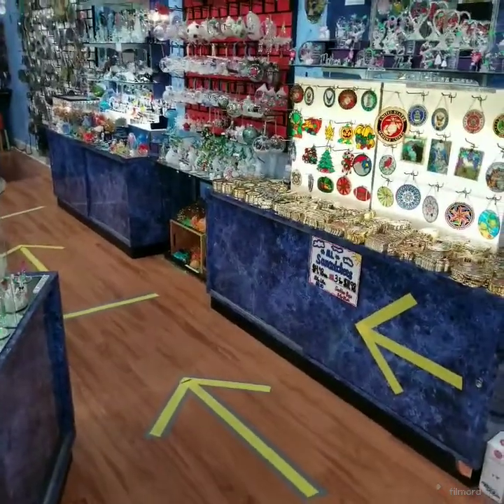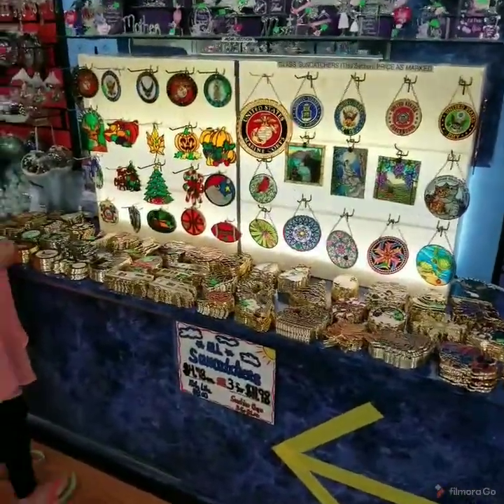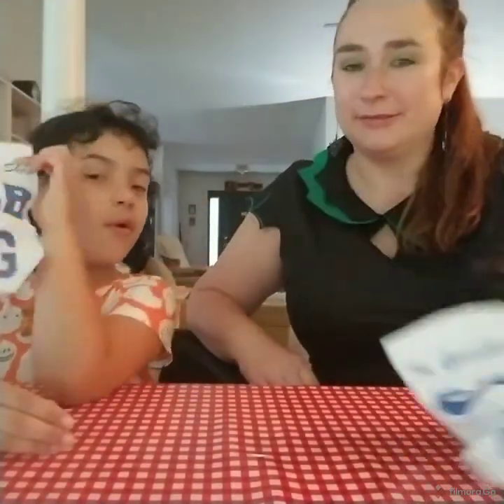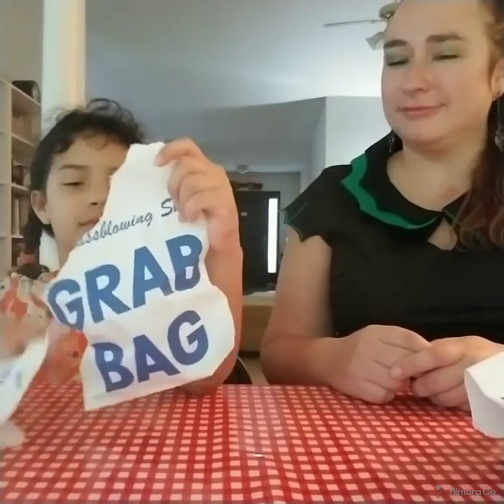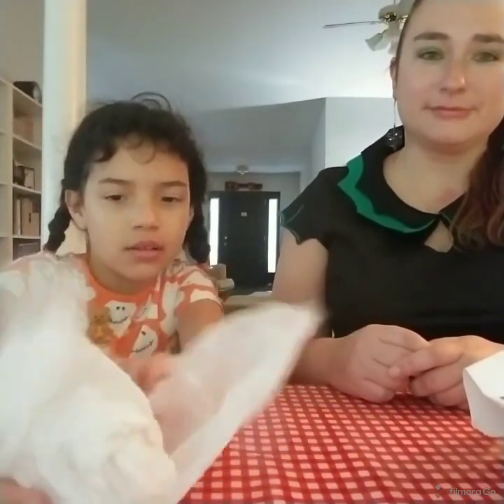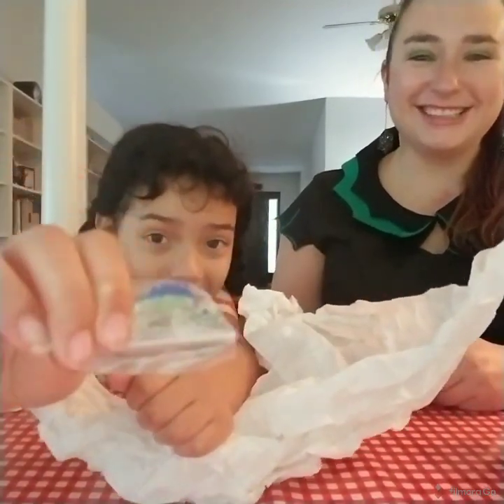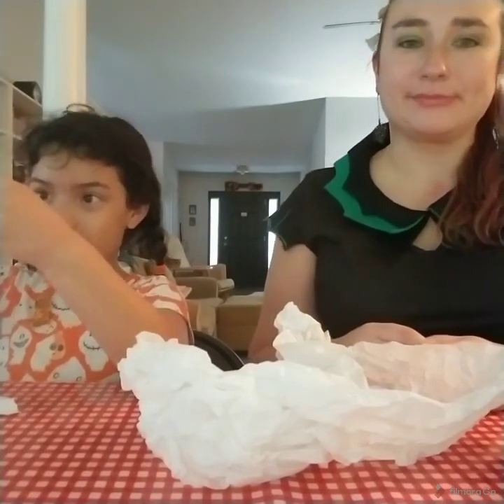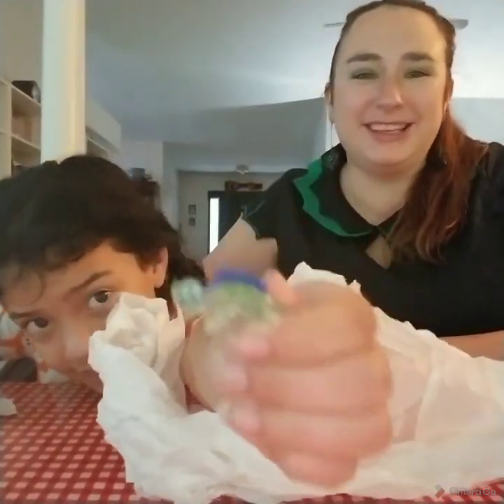Glassblowing Shop | What's In The Grab Bag? | Visit North Georgia | Vlogtober 2020 | Day 11